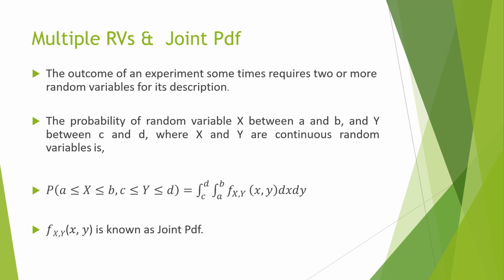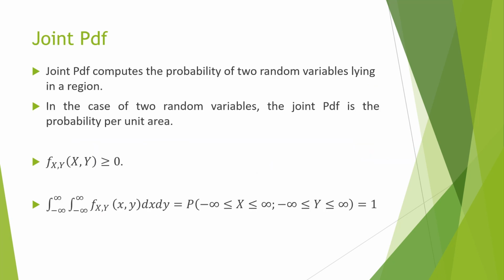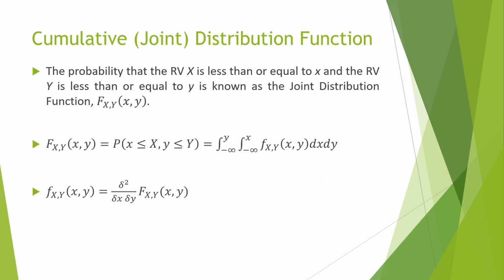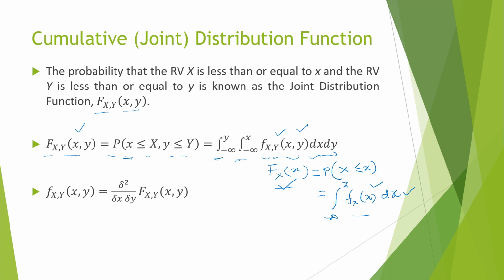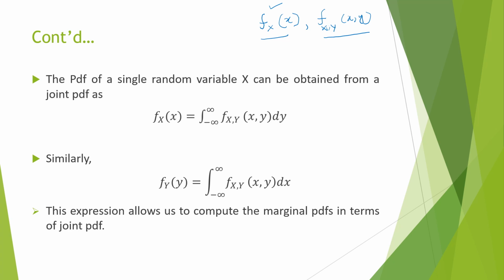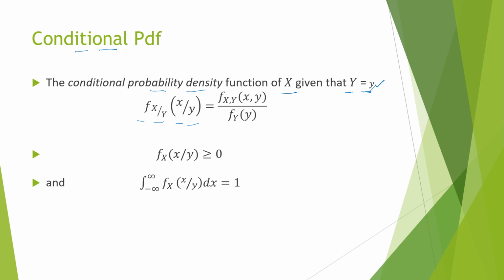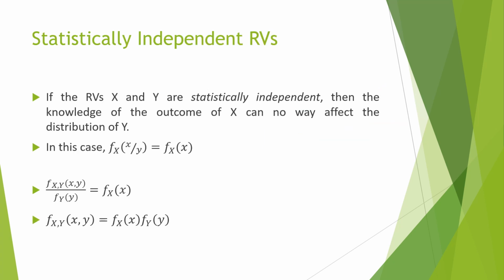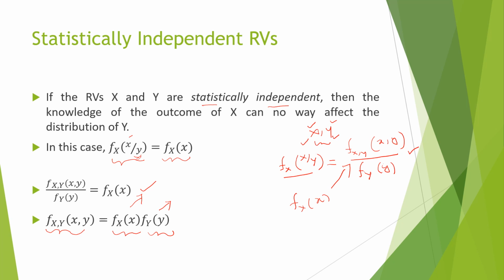Random Variables & Processes 6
This video presents the concept of two random variables. It explains joint pdf and conditional pdf, which are important terms associated with multiple RVs. It also gives the idea of statistically independent random variables.